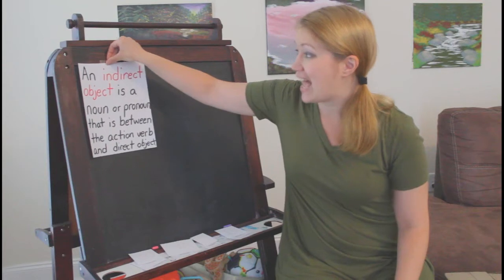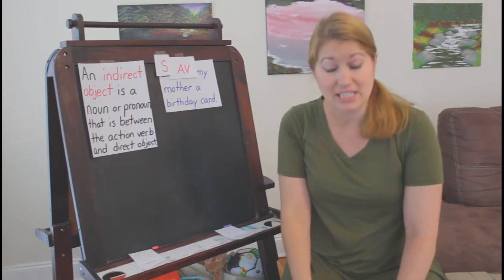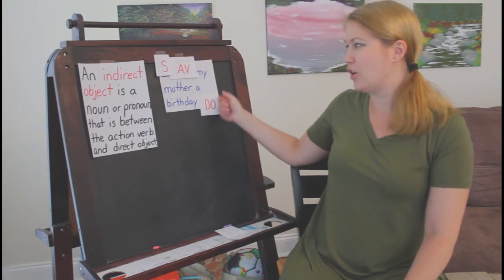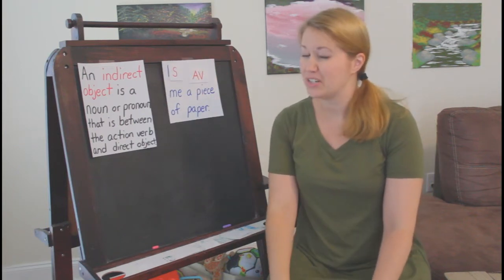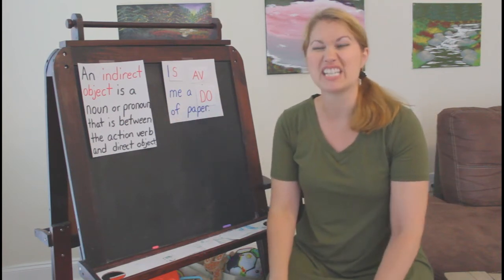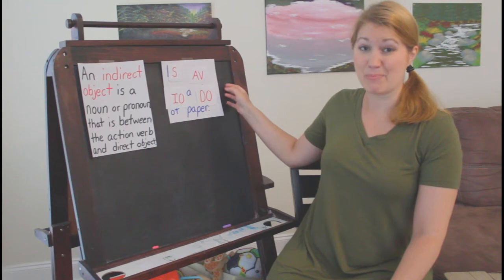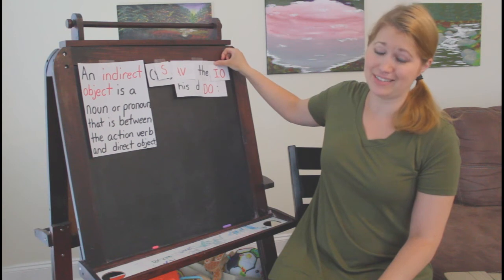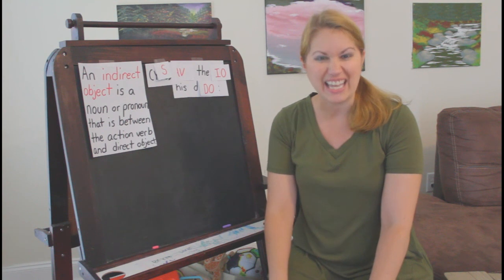5th Grade Language Indirect Objects p 275 277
Distance Learning Grammar Indirect Objects Lesson Video
Using Complements: Direct Objects and Indirect Objects
p. 275-277
I miss seeing each of you!  Stay safe and healthy!